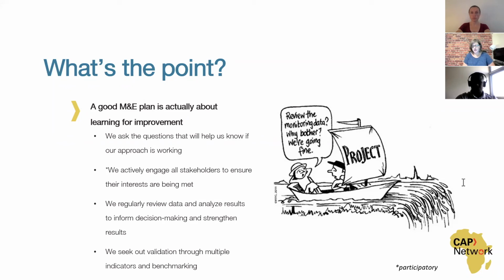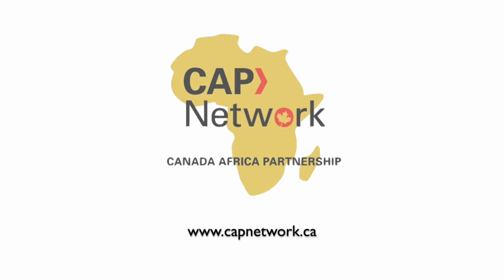Training Module: Introduction to Monitoring, Evaluation & Learning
Welcome to our CAP Network training module on Monitoring, Evaluation & Learning (MEL): Harnessing Data for Results - using the results-based management framework. This video provides an introduction and orientation to the module.